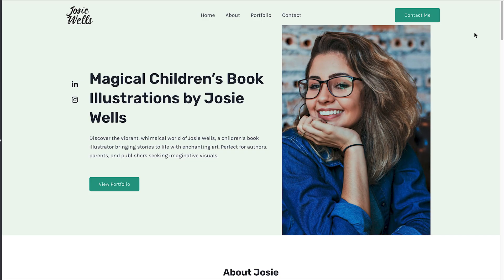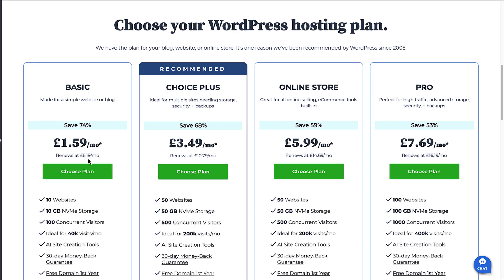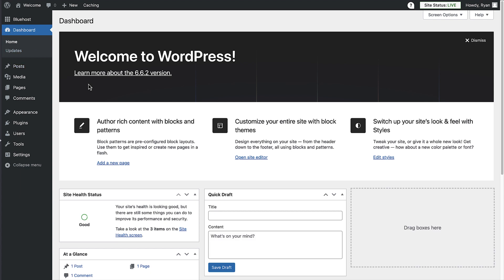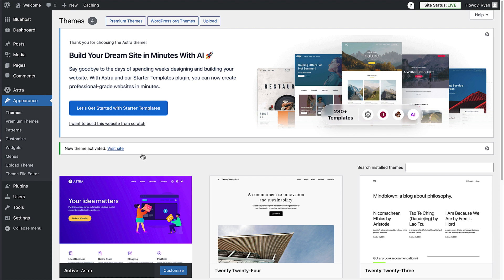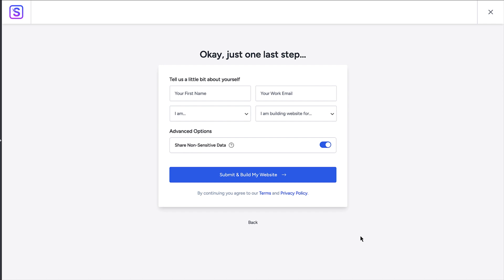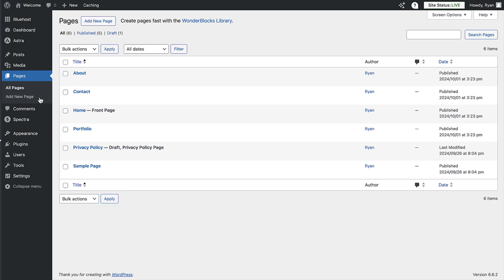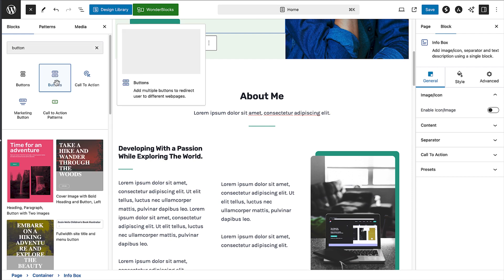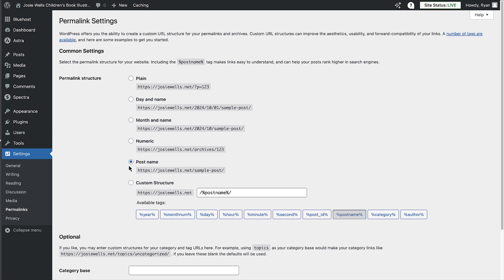How to Build a WordPress Site Fast (No Coding, No Design Skills Needed!)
Tired of struggling with code or expensive tools to build a website?

This video shows you how to create a website in under 15 minutes using WordPress and Bluehost.

Here's what you'll learn:

Why WordPress is a beginner-friendly website builder
How to get free domain name and website hosting with Bluehost (discount included!)
Choosing a theme and customizing your website design (no coding required!)
Editing content and adding new pages to your site
Making your site search engine friendly
Plus, you'll get:

Links to resources mentioned in the video (free plugin, starter templates)
Tips on keeping yourself motivated during the website creation process
Even if you have no experience, this video will guide you step-by-step through the process of building a website.

00:00 - Introduction
00:15 - Benefits of using WordPress and Bluehost
01:41 - Hosting and domain
04:26 - WordPress Dashboard
05:41 - Add a New Theme
08:01 - Add a logo
10:59 - How to add a new page to WordPress
13:55 - Edit navigation menu